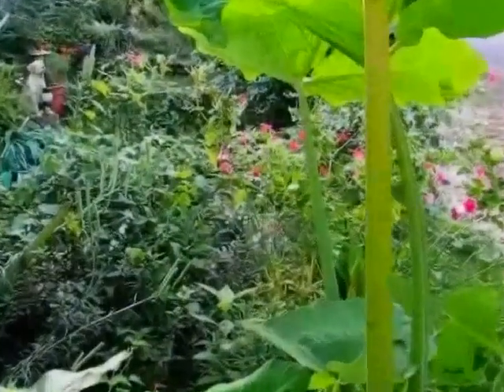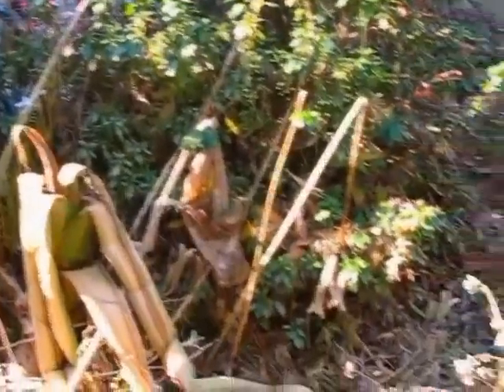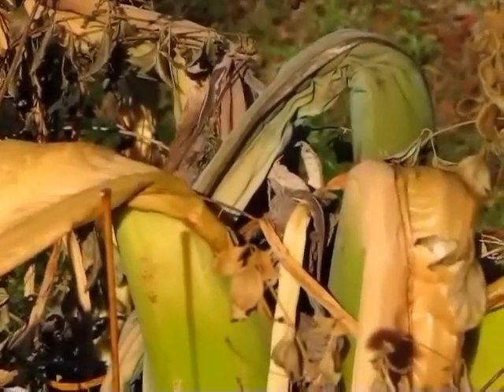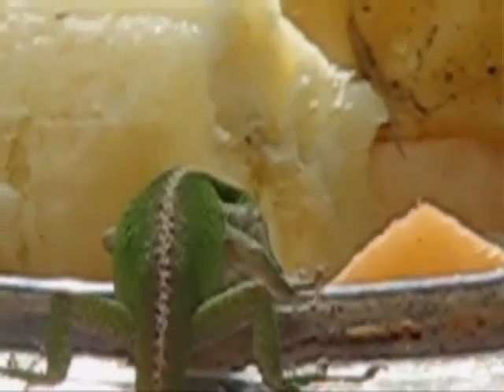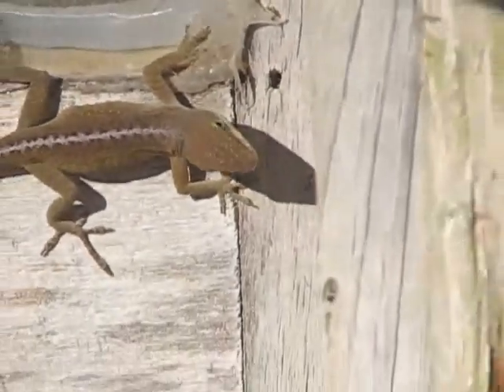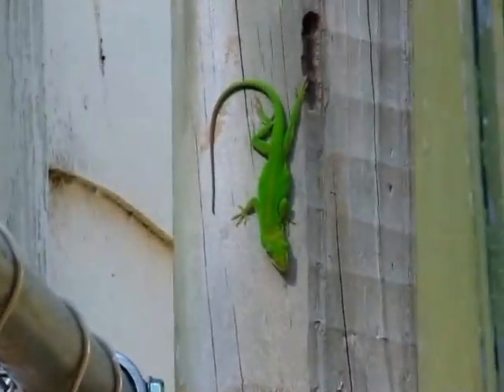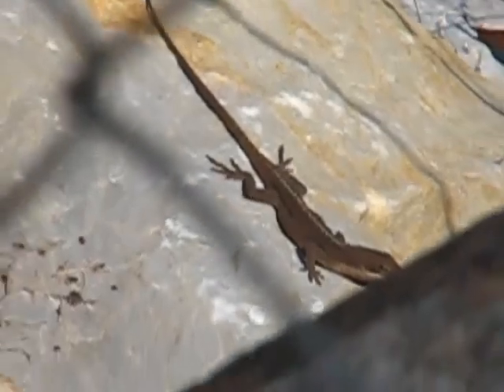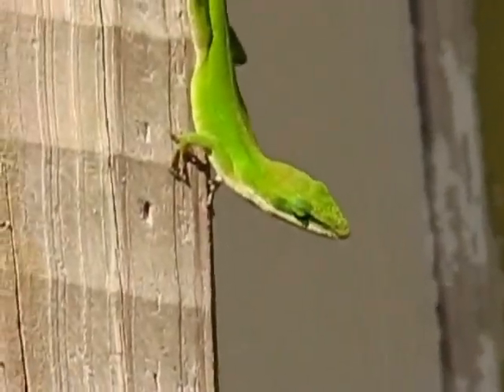Anole Alley, episode 17. Where are they now? Part 1.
The series season finale, part 1. We will look back on all of the wild green anole lizards we've met here in Anole Alley (my yard and garden) since the beginning of the series and season. Watch the conclusion in part 2.
"Anole Alley" will return with all new episodes this spring,2007.